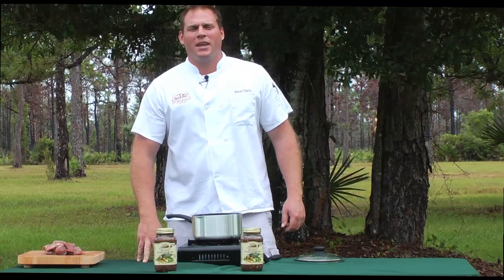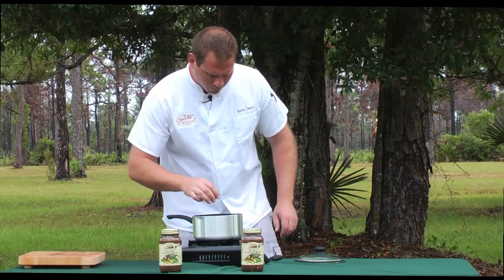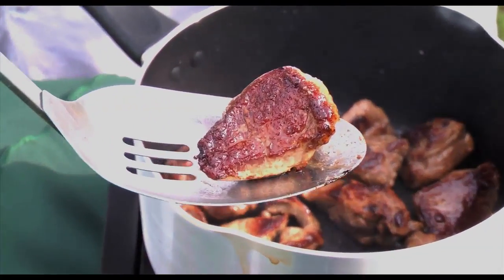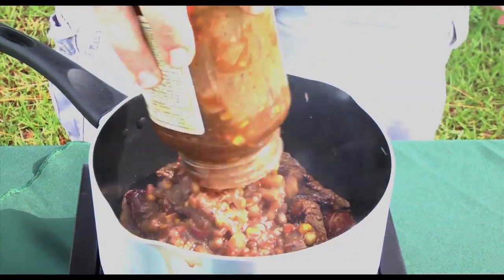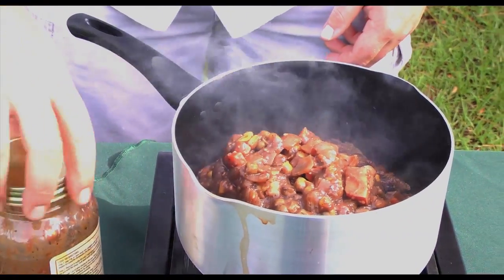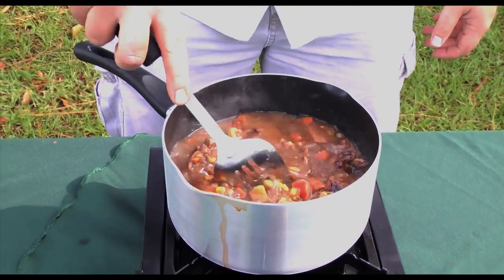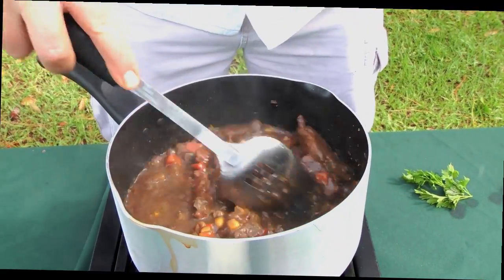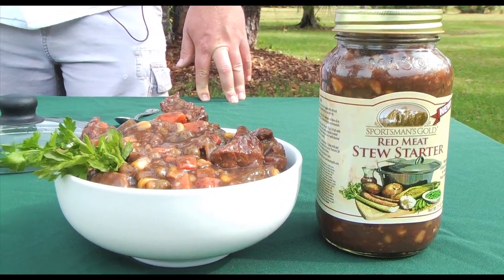Red Meat Stew Starter.mov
We have taken all the flavors that a great stew offers and put them into a 32oz. Mason Jar. Just brown your favorite Red Meat, add the contents of the jar, add some water and let it simmer. This stew is a great way to feed the family without breaking the bank. Its so good, even Mama would be proud. Please let us know how your stew turned out, we always appreciate feedback.